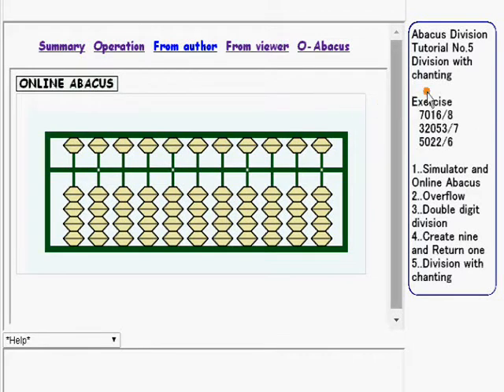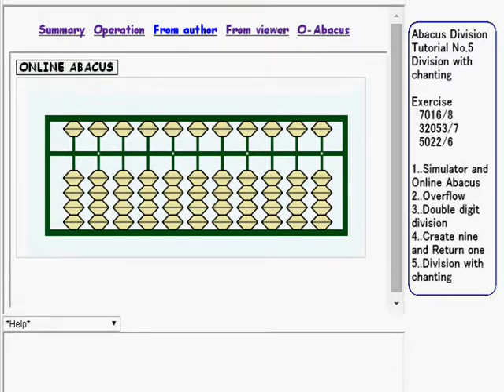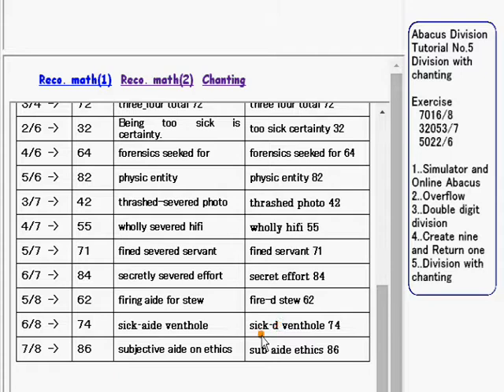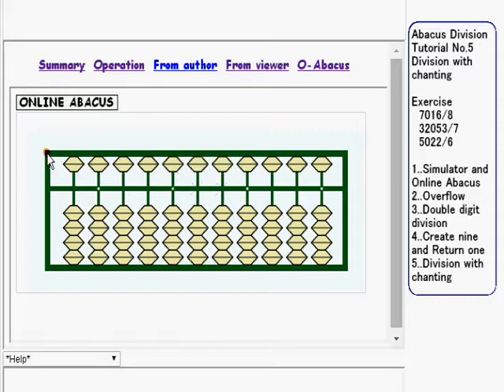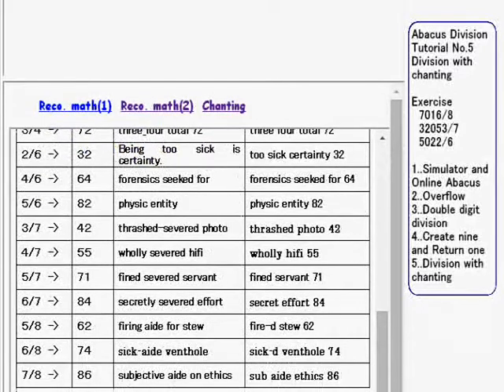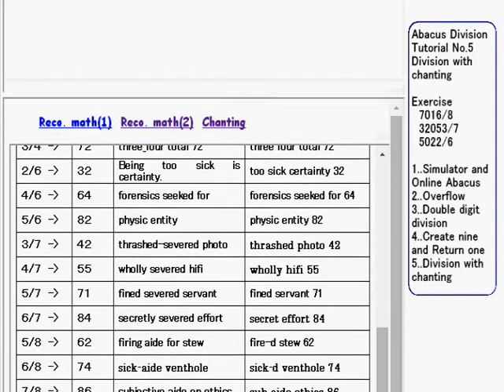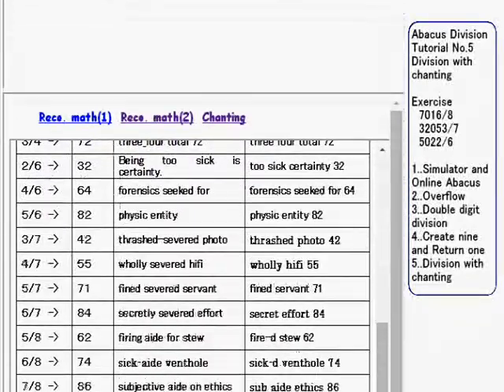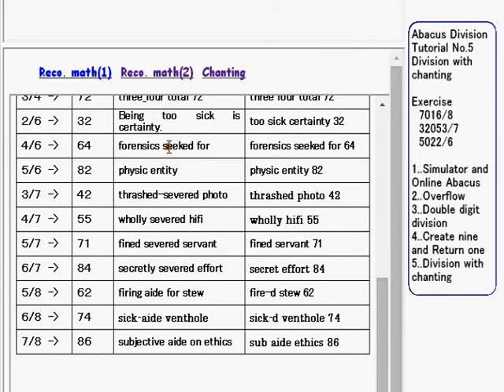Tutorial for Abacus division method ５new /7 division with chanting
Tutorial No.1 to 4 are simulator based demo of the division method which I learned long ago. Tutorial No. 5 is my own idea to improve the method.
Modern method (aka Shojoho) as well as Classic method (aka Kijoho) is covered this time. Online abacus is also available there.  Subscription is welcome.